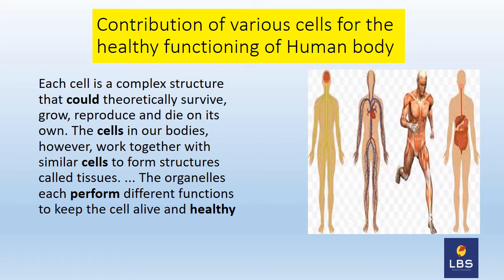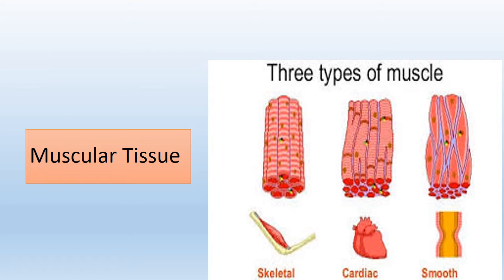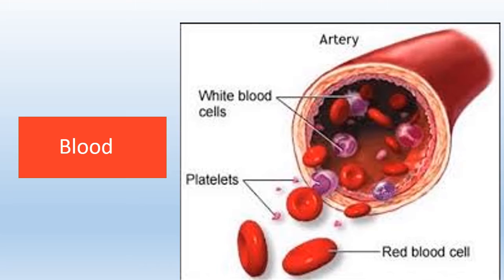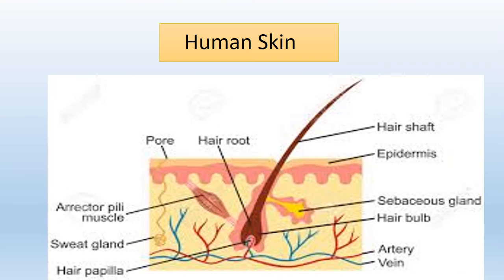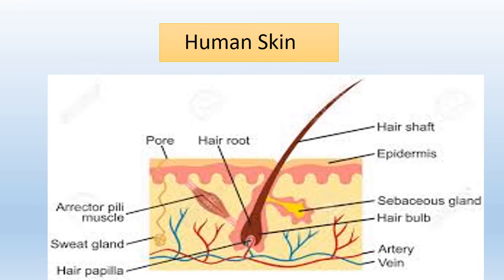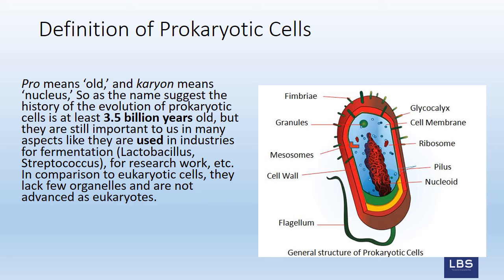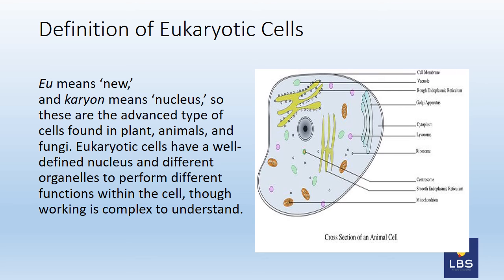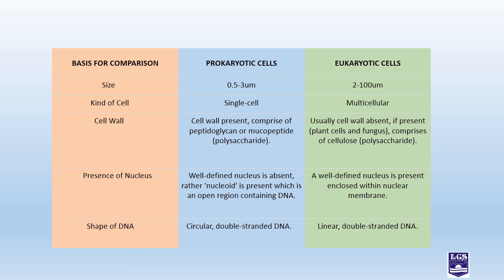Contribution of cells for human body